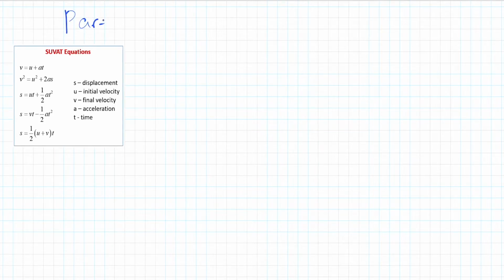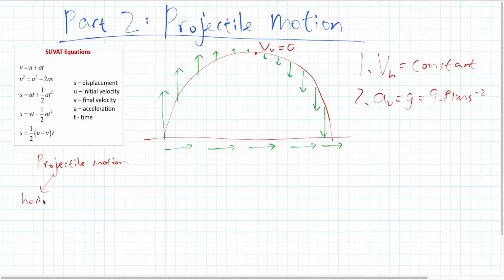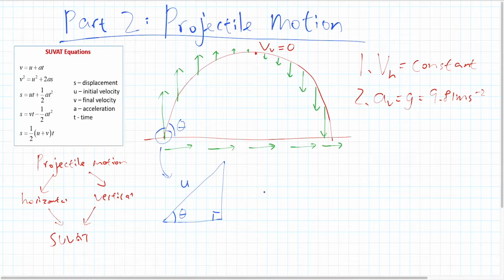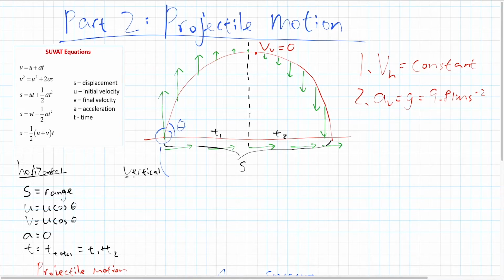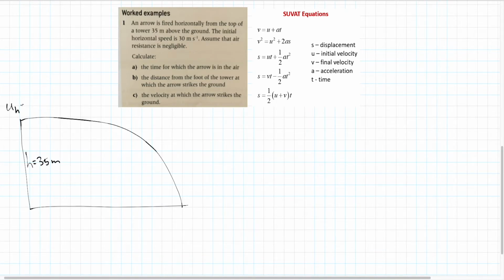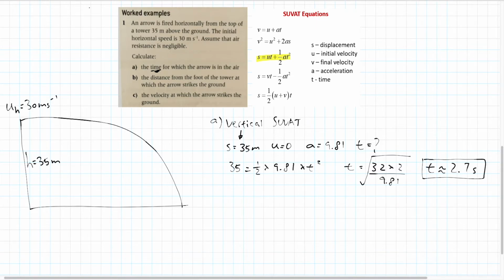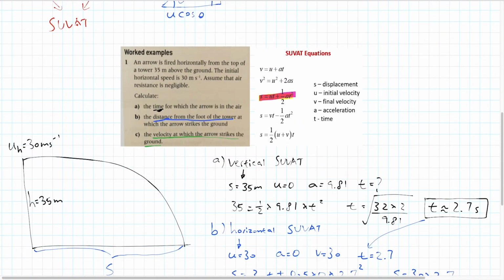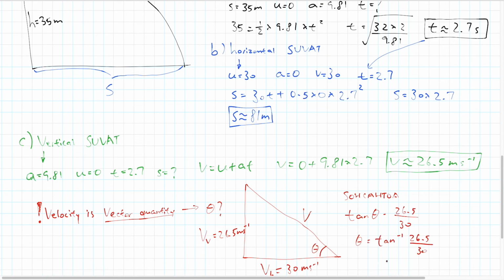SUVAT Equations of Motion (Part 2) — IB Physics SL/HL | MÜNSCI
In this lesson, we extend horizontal and vertical SUVAT applications in worked examples, with resolving horizontal and vertical vectors in parabolic projectile motion.

*note: MUNSCI and MÜNSCI (difference between U and Ü) can be used interchangeably when referring to the Munich Organization of Science, given that it is an international initiative.

We put a lot of effort into making these videos as entertaining and informative as possible, all while juggling the IBDP curriculum.